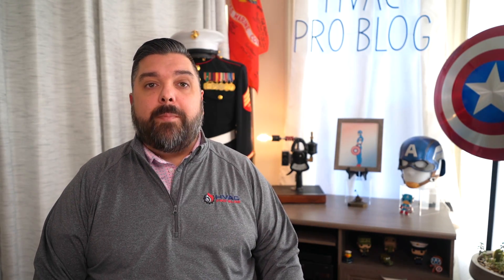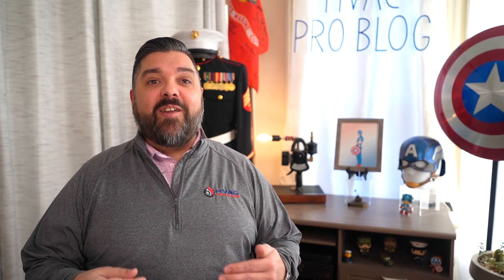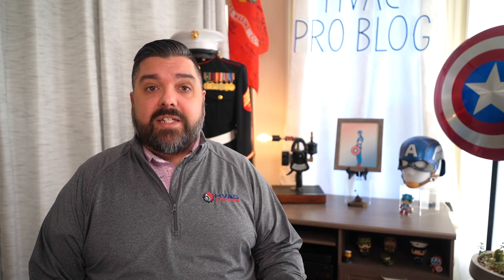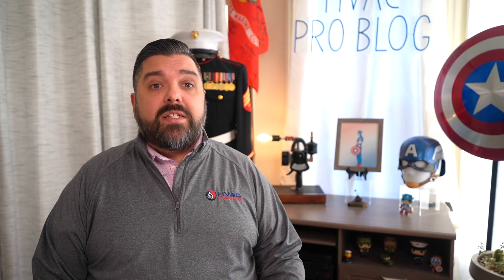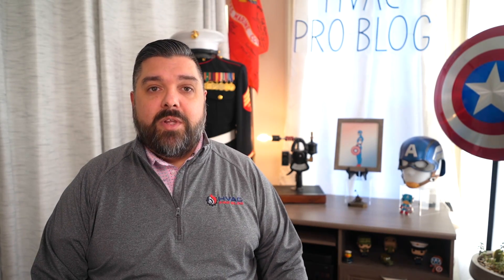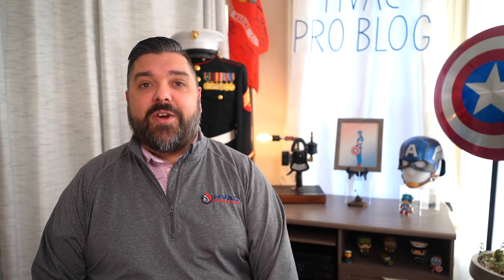Domestic Hot Water Sizing & Water Heater Ratings: Essential HVAC Sales Insights!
In this comprehensive video, our seasoned HVAC sales expert delves deep into the critical aspects of domestic hot water sizing, water heater ratings, setback control, AHRI First Hour Sizing Method, and their impacts on boiler sizing. Whether you're a seasoned sales professional or new to the field, this video is a goldmine of essential insights to elevate your HVAC sales game!

Key Topics Covered:

Domestic Hot Water Sizing: Learn the crucial factors to consider when sizing domestic hot water systems for optimal performance and customer satisfaction.

Water Heater Ratings Demystified: Explore the intricacies of water heater ratings and how they impact system selection and efficiency. Gain valuable knowledge to guide customers toward the most suitable water heater options.

Setback Control Strategies: Understand the significance of setback control in maximizing energy efficiency and comfort. Discover effective strategies to integrate setback control into your sales pitch and enhance customer value.

AHRI First Hour Sizing Method: Unlock the secrets of the AHRI First Hour Sizing Method and its role in accurately sizing water heating systems. Gain practical tips to leverage this method for precise system design and improved sales outcomes.

Impacts on Boiler Sizing: Delve into how domestic hot water sizing considerations affect boiler selection and sizing. Learn how to navigate these complexities to recommend the most suitable boiler solutions for your customers.

Whether you're seeking to expand your knowledge or refine your sales techniques, this video offers invaluable insights into the intricate world of domestic hot water systems and their impact on HVAC sales success.